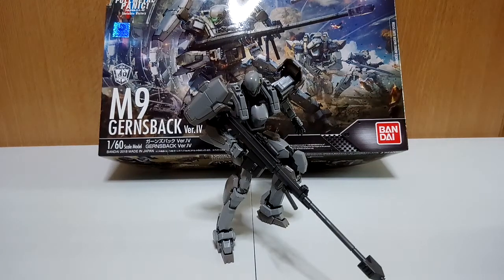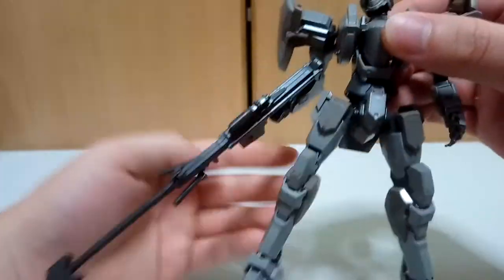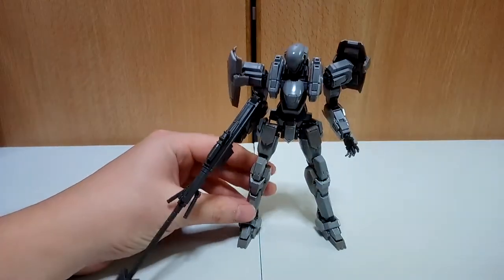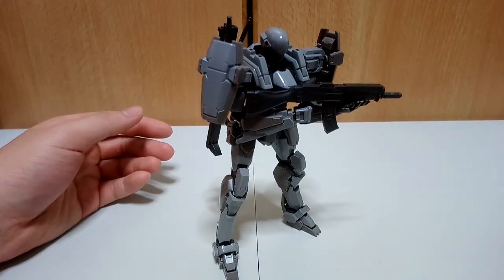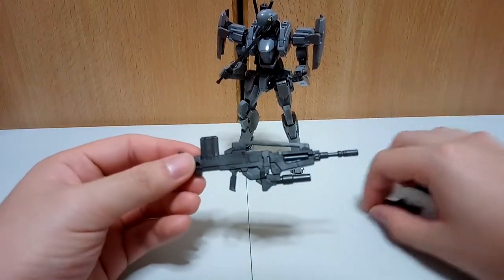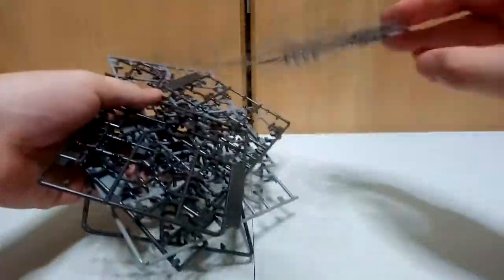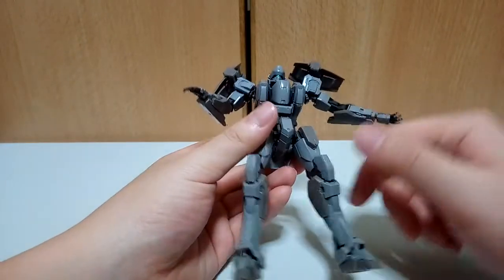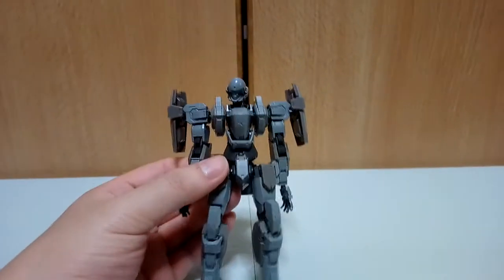BANDAI 1/60 M9 Gernsback Ver. (Full Metal Panic! Invisible Victory) Model Kit REVIEW!!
Finally! After getting some time and finally playing with this kit. I AM DONE! The kit is good but how good? Chk the review to find out!